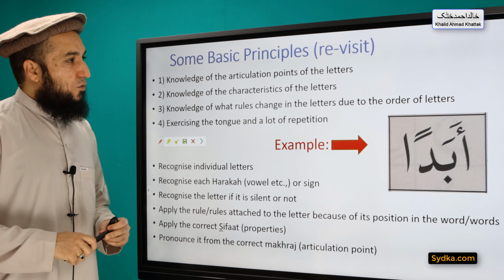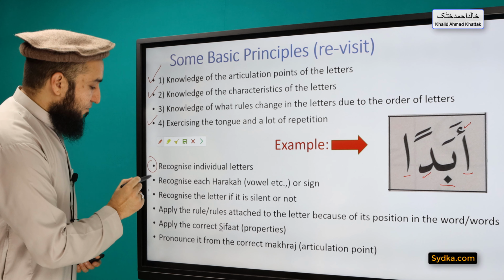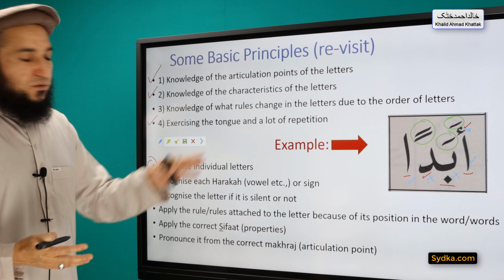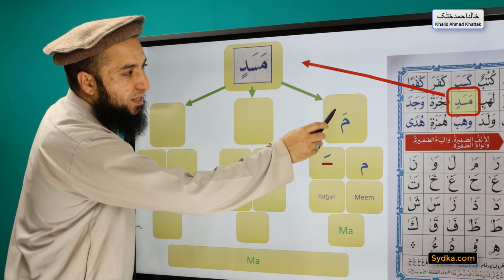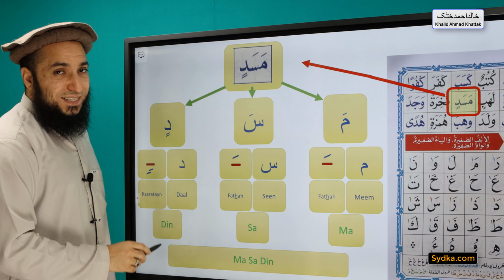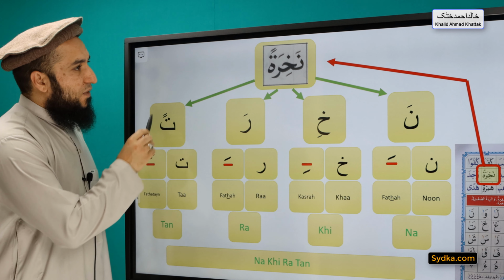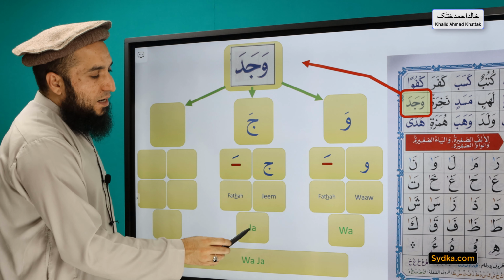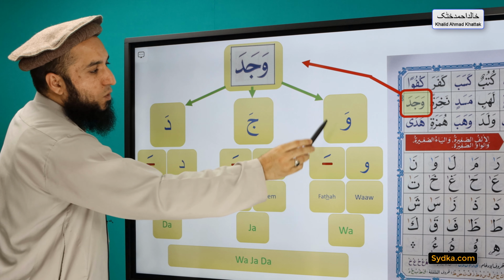6.31 - "Qur'anic Arabic Recitation with Tajweed Rules" - Exercises on vowels and Tanween